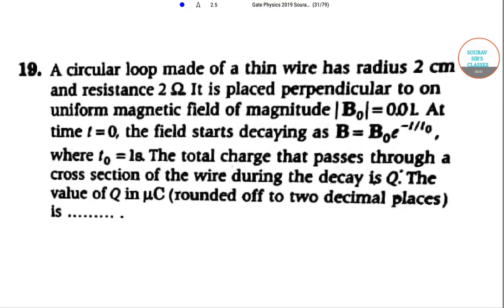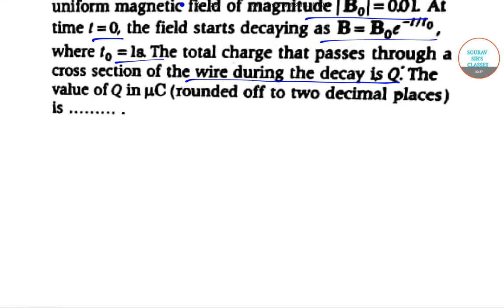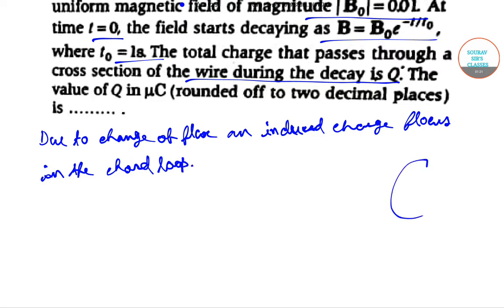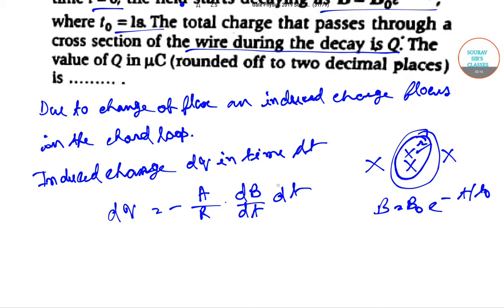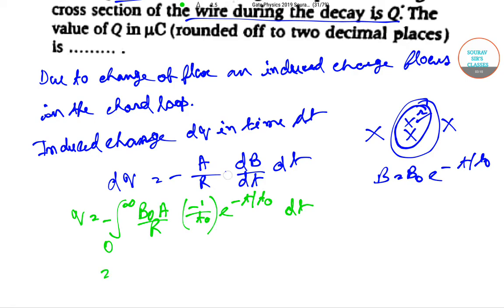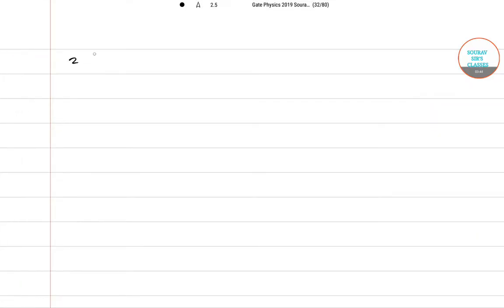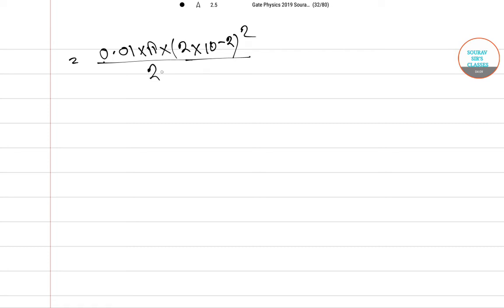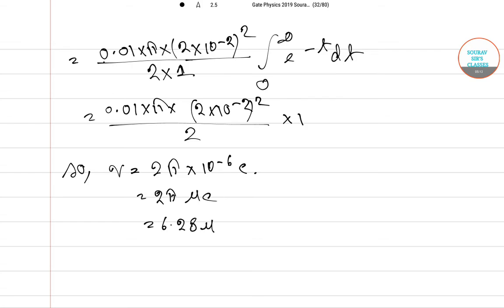GATE PHYSICS 2019 Question Paper Solution with Explanation. Crash Course. Exam Pattern. Preparation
Electromagnetism Solved Paper After MSc. Physics GATE 2019 # Tips and Tricks # Lectures Question No. 19 # How to Crack It # Value of Q # Past Year Papers.

The Graduate Aptitude Test in Engineering (GATE) is one of the comprehensive exams to test the engineering mathematics, verbal ability & subject on the particular fields for which the candidates are chosen. This is the national level exam conducted by the 7 IITs and. The students who wanted admissions in Polymer Science and Engineering or M.Tech should write this examination. since this is the national level exam so the competition is very high.

Physics is the application of basic scientific principles to the design of equipment, which includes electronic and electro-mechanical systems, for use in measurements, communications, and data acquisition. By focusing on the interest of scientific method, it seeks ways to apply, design & develop new solutions in engg. Candidates are prepared to solve complex tech-nological problems in fields such as nuclear science, aerospace, and computing. Students have to follow the syllabus, without knowing the syllabus there is no use to study. Make sure that you can cover all the topics in the syllabus.

Graduate Aptitude Test in Engineering (GATE) is an examination conducted jointly by the Indian Institute of Science (IISc), Bangalore and the seven Indian Institutes of Technology (at Bombay, Delhi, Guwahati, Kanpur, Kharagpur, Madras and Roorkee) on behalf of the National Coordination Board (NCB)-GATE, Department of Higher Education, Ministry of Human Resource Development (MHRD), Government of India.
ATE exam is conducted once in a year, i.e., in the months of February. The notifications announcing the GATE exam published in the months of September in the weekly journal of nation-wide circulation.

The examination will be conducted in an ONLINE Computer Based Test (CBT) mode where the candidates will be shown the questions on a computer screen. GATE examination will be for 3 hours duration and they consist of 65 questions for a total of 100 marks. Since the examination is an ONLINE computer based test, at the end of the stipulated time (3-hours), computer will automatically close thescreen inhibiting any further action.

A Virtual Scientific Calculator will be available on the computer screen during the examination. Candidates have to use the same during the examination. Personal calculators, wristwatches, mobile phones or any other electronic devices are NOT allowed inside the examination hall.

There will be a total of 65 questions carrying 100 marks, out of which 10 questions carrying a total of 15 marks will be on General Aptitude (GA), which is intended to test the Language and Analytical Skills. The General Aptitude section will carry 15% of the total marks and the remaining 85% of the total marks is devoted to the subject paper.

GATE is administered jointly by the Indian Institute of Science (IISc), Bangalore and seven Indian Institutes of Technology (namely, IITs at Bombay, Delhi, Guwahati, Kanpur, Kharagpur, Madras and Roorkee). The GATE Committee, which comprises of representatives from the administering institutes, is the sole authority for regulating the examination and for declaring the results. For administrative purposes, the examination cities in India are segregated into eight zones. The operations related to GATE, in each of the eight zones, are managed by a Zonal GATE Office at the administering institute (IIT or IISc). One of the administering institutes is designated as the Organizing Institute (OI), and it would be responsible for the end-to-end process, as well as, the overall coordination amongst the administering institutes for conducting GATE.

The Graduate Aptitude Test in Engineering (GATE) examination is a pan-India entrance examination cum scholarship test for postgraduate education like the Masters degree program, both Master of Technology (M.Tech) and Master of Engineering (M.E.), or a direct doctoral degree PhD program.

The question paper for all 23 branches will consist of a single paper of three hours duration, and contains 65 questions carrying a maximum of 100 marks, out of which ten questions, carrying a total of 15 marks, are in General Aptitude (GA). It will consist of questions which will be both multiple choice questions, and numerical answer type.